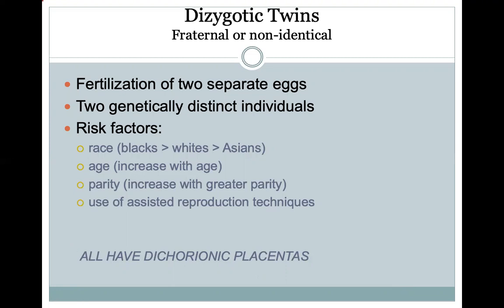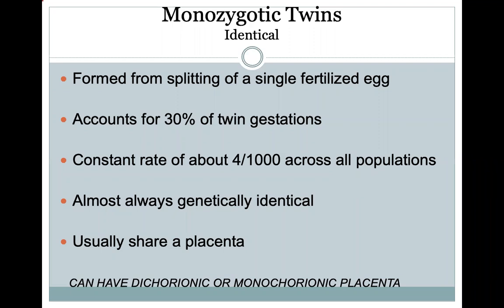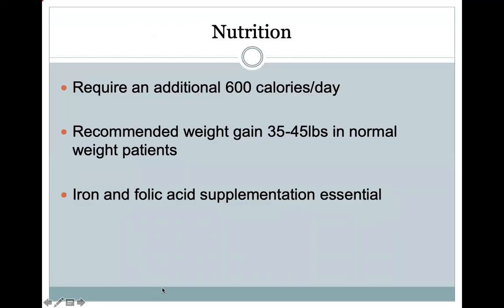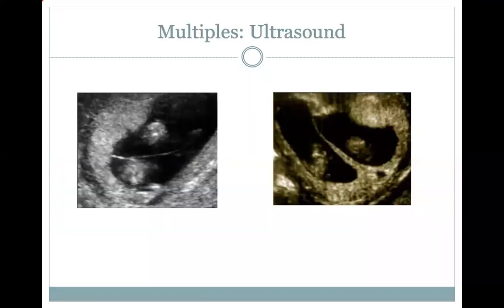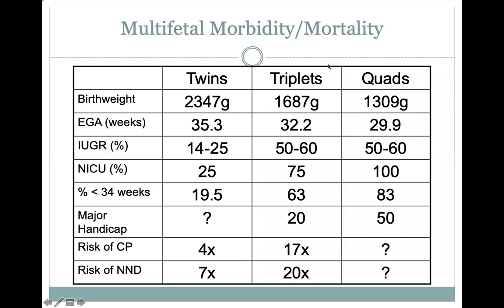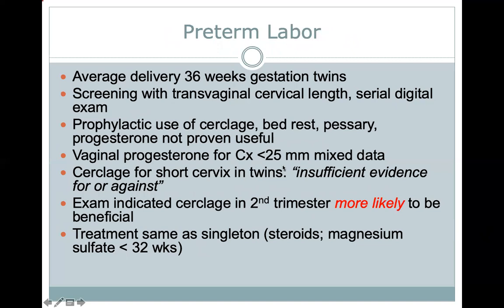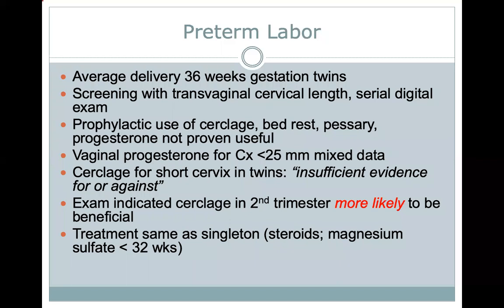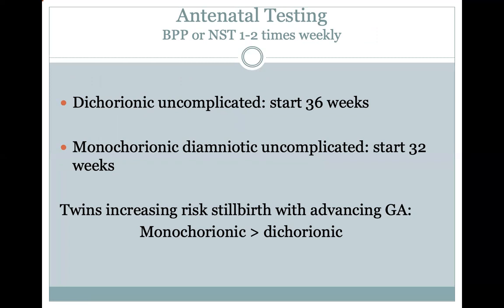Twins Part I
Title: Twins Part I
Presenter: Dr. Berry Campbell MD
Date: 1/18/23